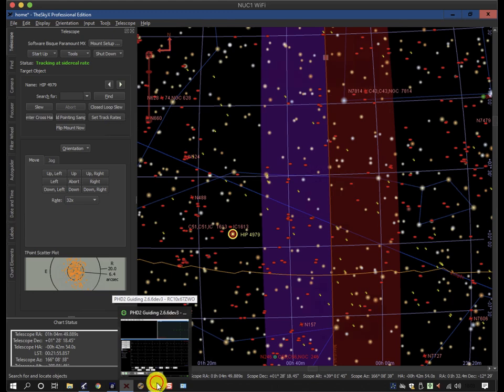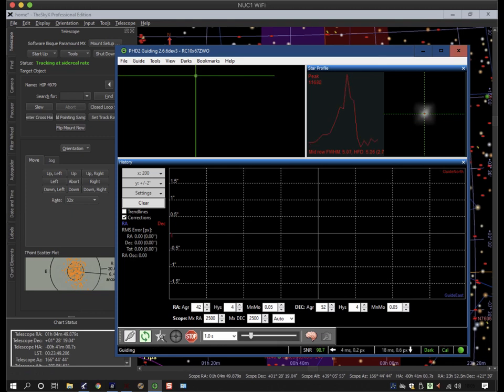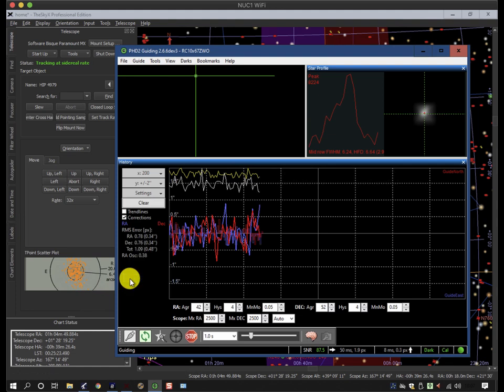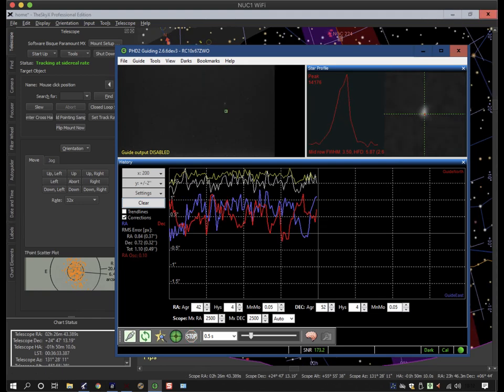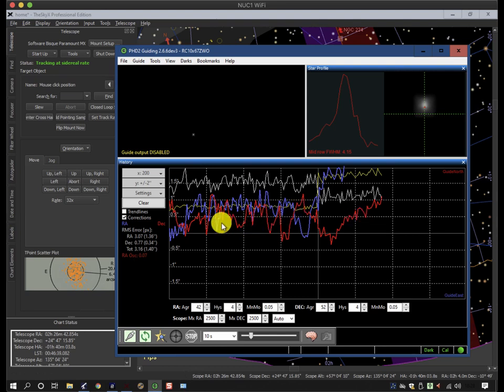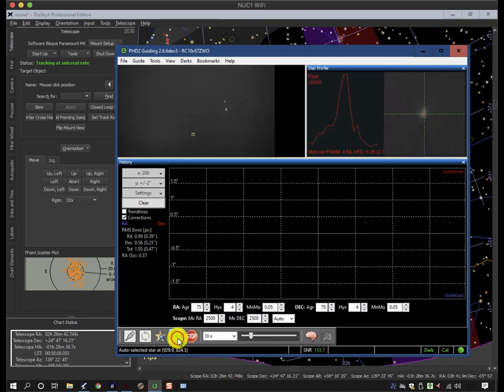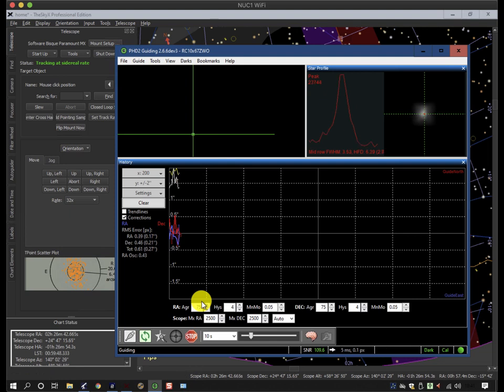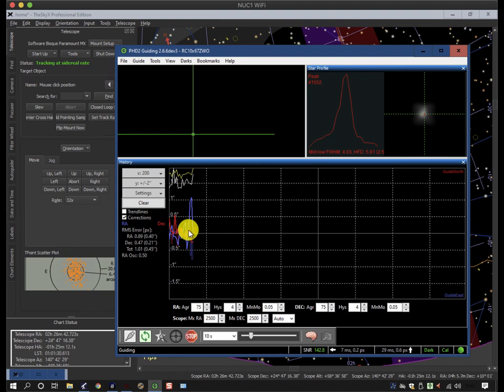Sequence Generator Pro (part 7a) - setting up PHD2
First of a three-part tutorial on setting up PHD2 for effective guiding to SGP.
Just waiting for clear skies with reasonable seeing for the second part